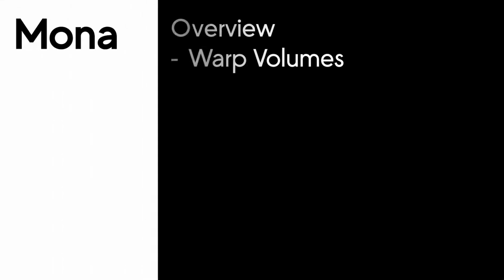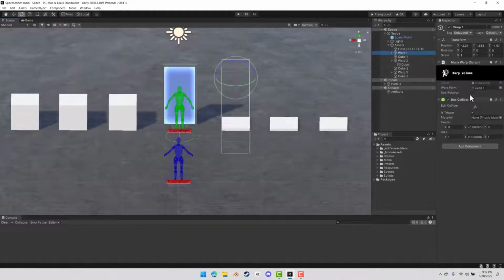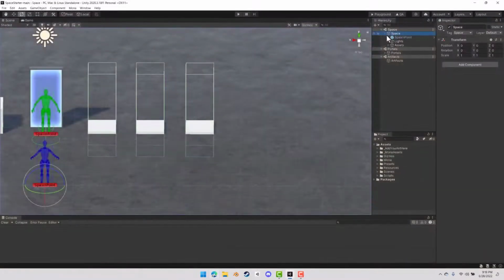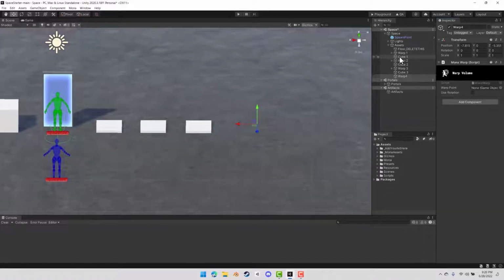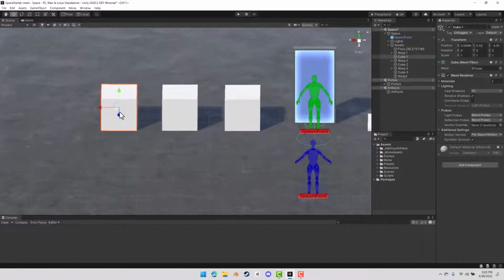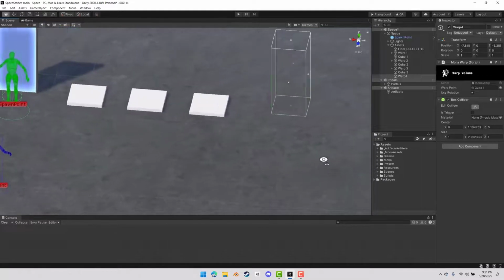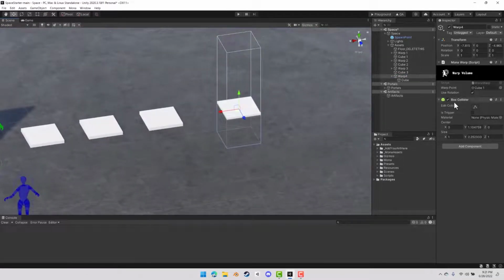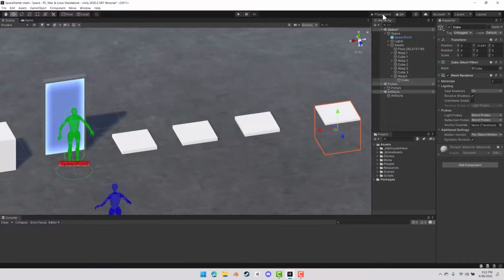Building the Metaverse : Warp Volumes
In this session we go into setting up Warp Volumes in Unity in order to teleport to another place in the same Mona Space.

Intro 0:00 - 0:20
Warp Volume examples 0:20 - 2:14
Setting up Warp Volumes 2:14 - 5:09
Testing the Space 5:09 - 5:24
Closing 5:24 - 5:34